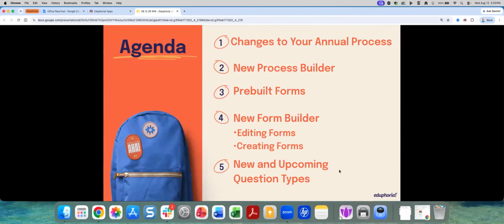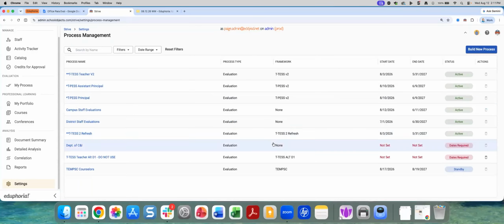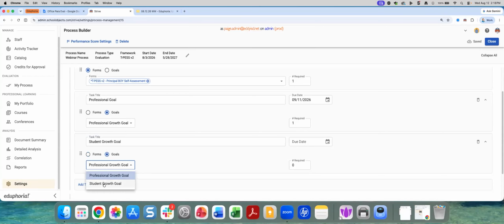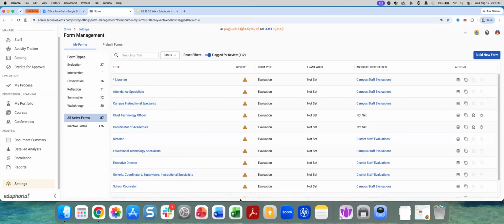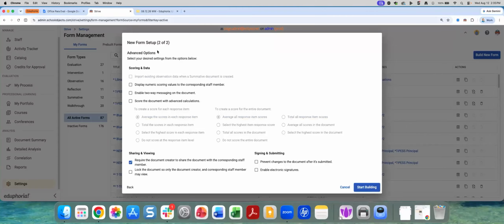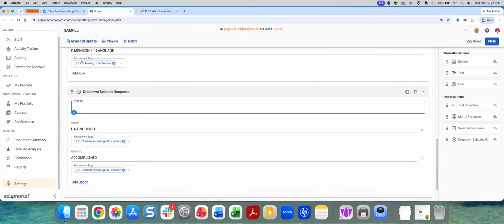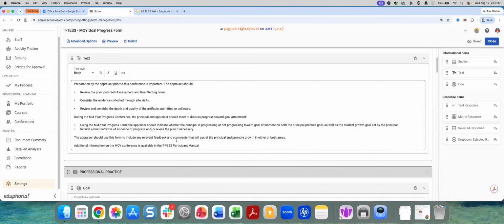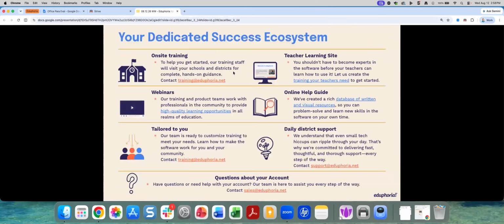Using Strive's New Form and Process Builder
Learn about the newly released features of the Strive evaluation process. We will discuss tips and tricks, as well as a new item type.
0:00 Agenda
0:50 New Process Builder in Strive Settings

LIVE PRODUCT DEMONSTRATION
1:31 Access Process Builder
2:12 Status and Start/End Dates
4:07 Review a Process
11:03 Collapse All Process Steps
12:10 Set Up a New Process
19:35 Future Development for Process Builder

24:18 Review a Form
31:28 Create a New Form
42:46 Update to Matrix Items
49:36 Prebuilt Forms
50:40 New Item Types for Forms
51:10 Future Development for Form Builder

55:35 Connect with Us!
Eduphoria is committed to providing the best possible user experience. Our commitment includes posting past webinar content online. As Eduphoria upgrades our interface to enhance the user experience, some content may not reflect changes in development in older recording.

Eduphoria strives to provide relevant user content. For this reason, recorded content includes original posting dates so users can choose the best content options to meet their needs. For the most up-to-date information on Eduphoria’s products, please visit the Eduphoria Knowledge Base.